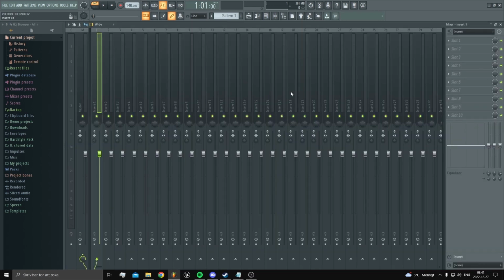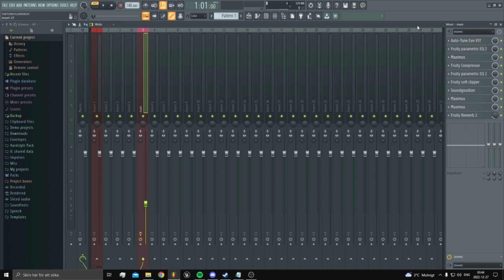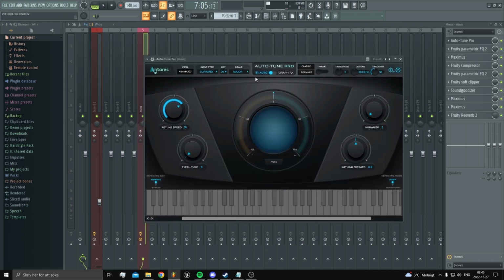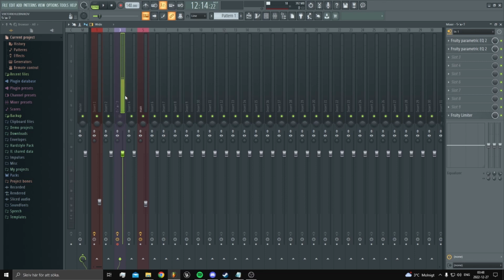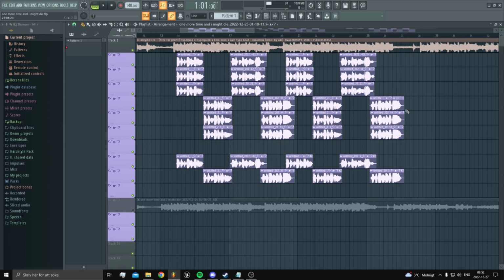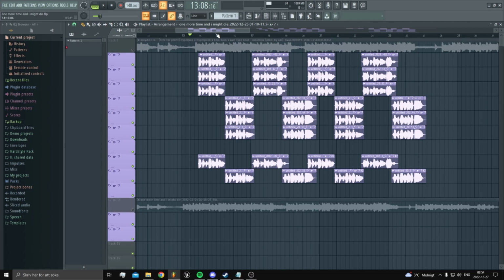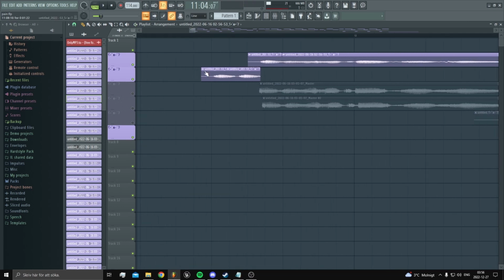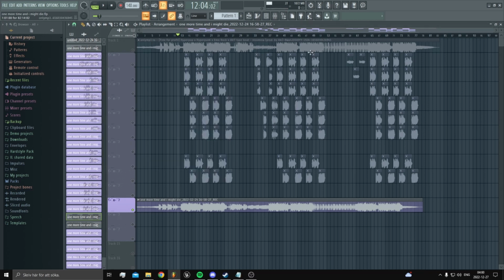Beginner Hyperpop Vocals Tutorial (Watch This If You Have 0 Experience)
A complete beginner tutorial, this is good if you have 0 experience in FL Studio and wanna learn more about how to make hyperpop in this DAW.

Since this is my first video excuse any stutters and im sick as well so my voice is a bit fucked but thx for watching :)

I only have around a year of experience in FL Studio so I'm not a crazy engineer or anything, but I definitely know some things and just wanted to share a video that I wish I had when I started off :)

- Gunnr's video on type beats

- Find the key & BPM of your beat

Timestamps:

00:00 - 00:17 Intro
00:18 - 03:13 Beat
03:14 - 07:48 Mixer/Presets/Plugins
07:49 - 09:19 How to record vocals
09:20 - 15:25 Hyperpop vocals Tips & Tricks
15:26 Outro